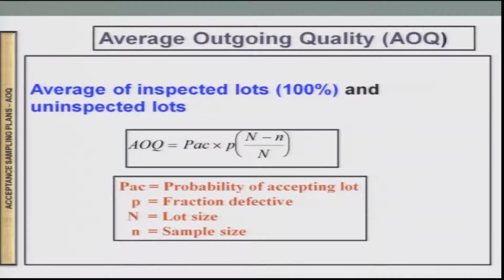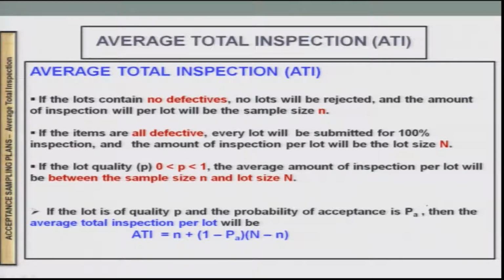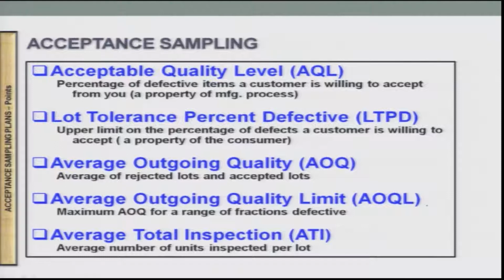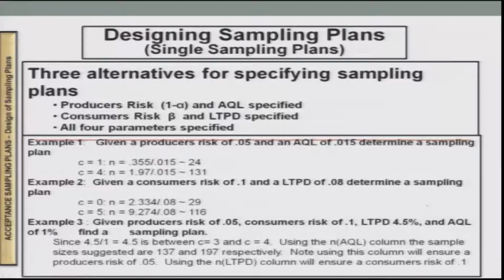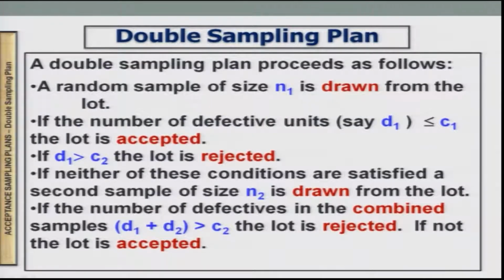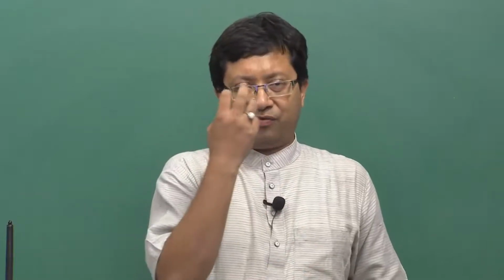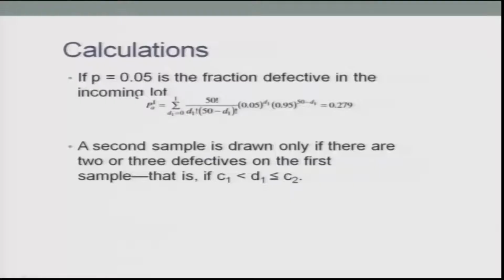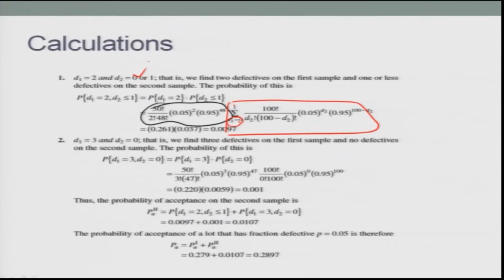The OC curve and Sampling Plans